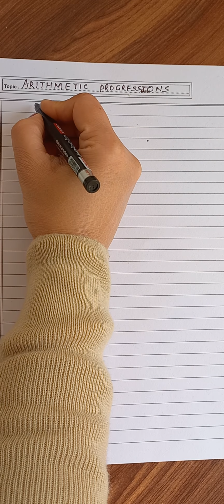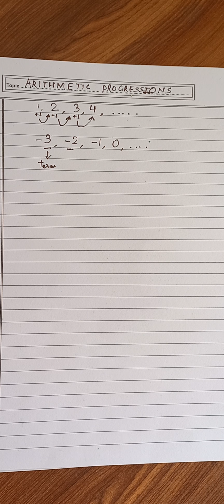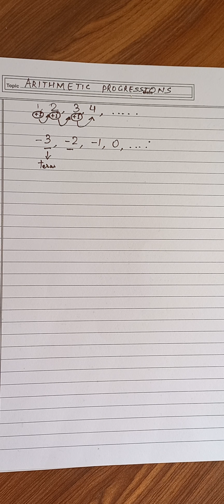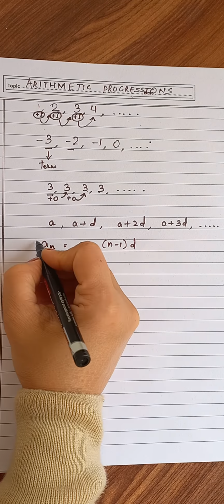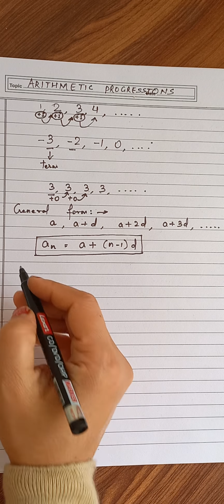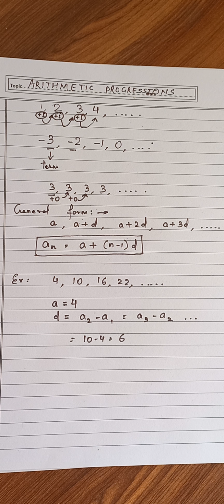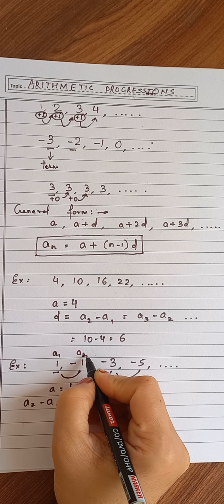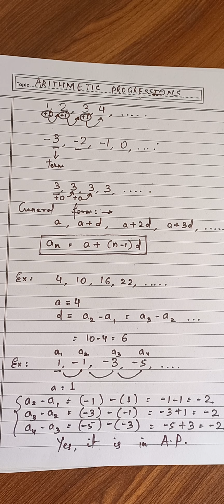Arithmetic Progression, vol-1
class 10th, CBSE, Mathematics, Arithmetic Progression vol-1